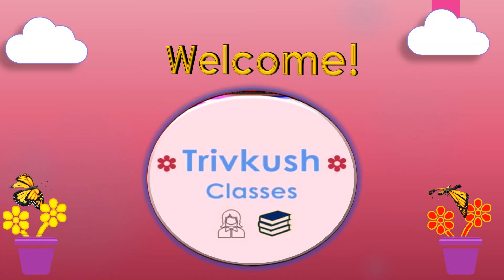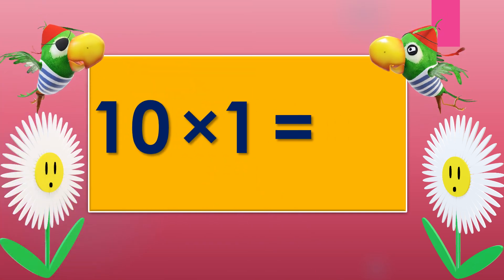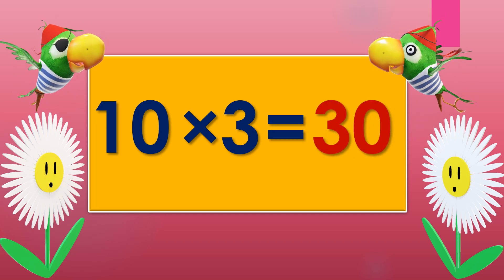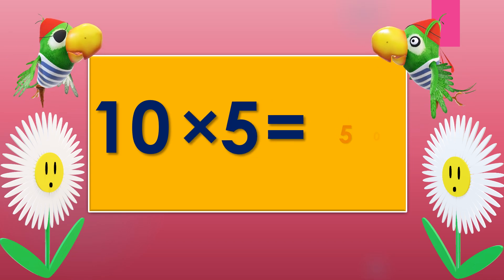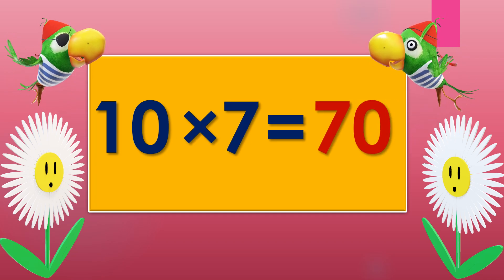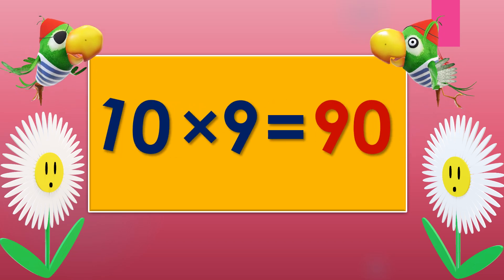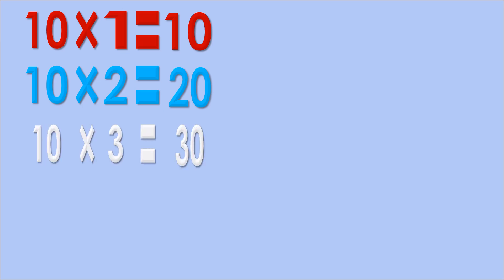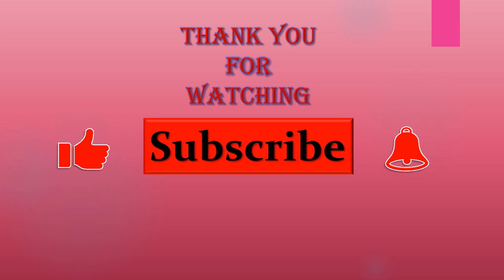table of 10 | 10 ka table | 10 ka table english me | 10 का पहाड़ा अंग्रेजी में | table for kids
Hello kids 👋,
In this video you will learn the table of 10. Watch the video till the end for your best learning.